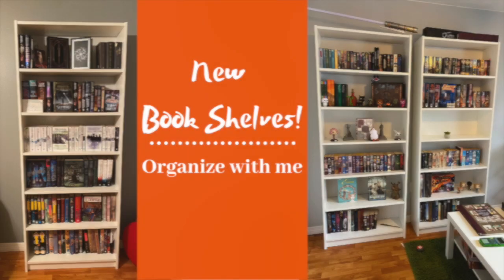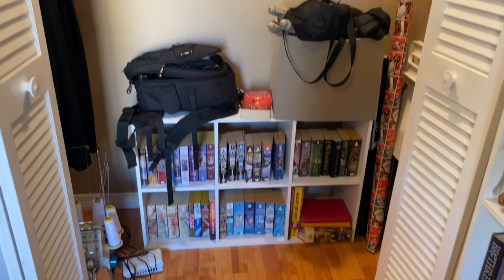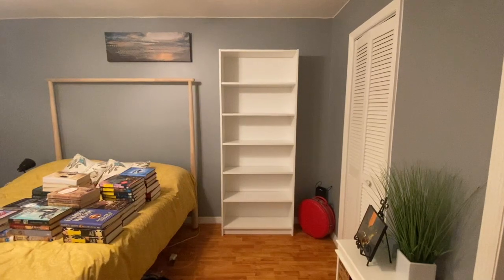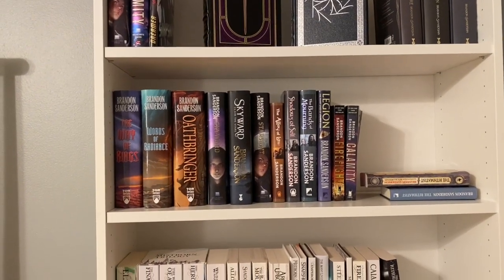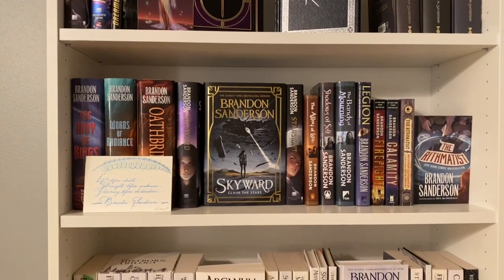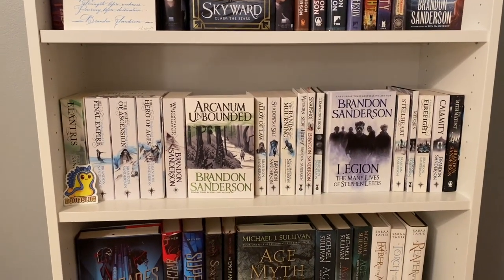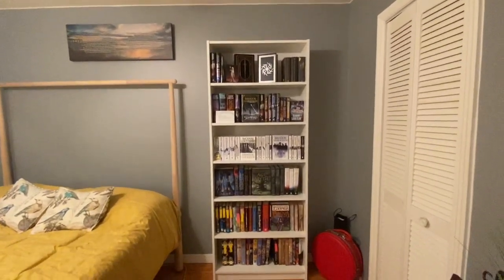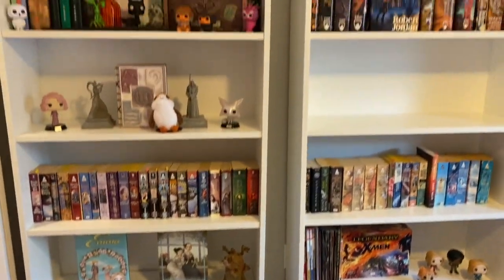I got new book shelves!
I'm finally replacing my very shady Walmart bookcases with some brand new ones! I've gone with the Billy bookcases from Ikea and I love them. Let's reorganize some books together!